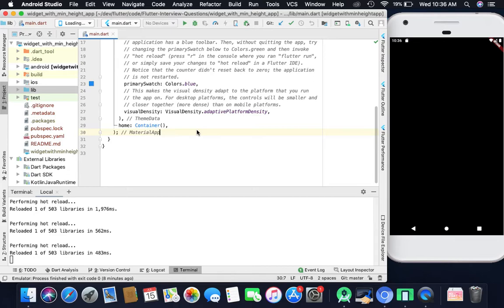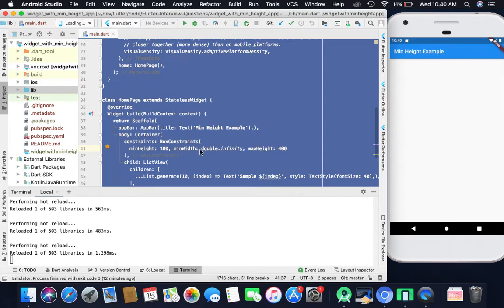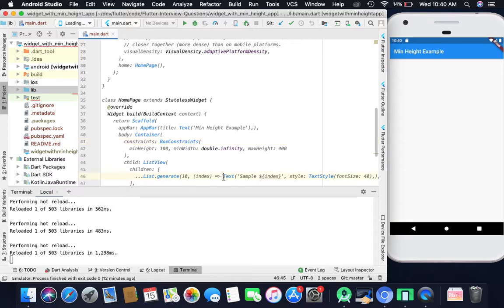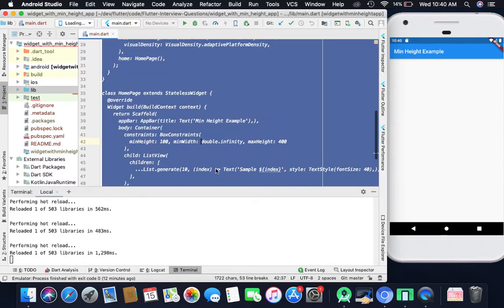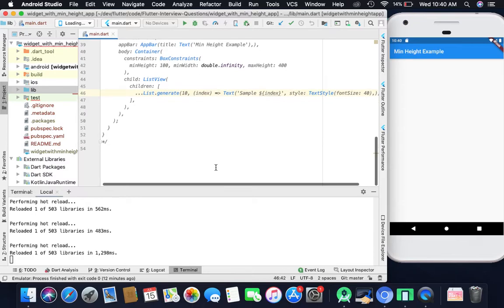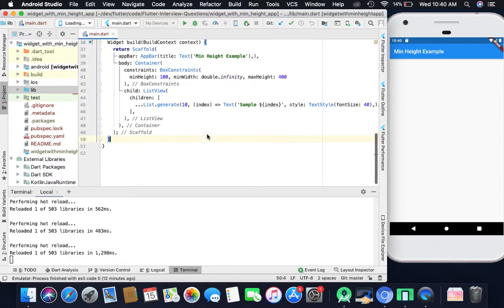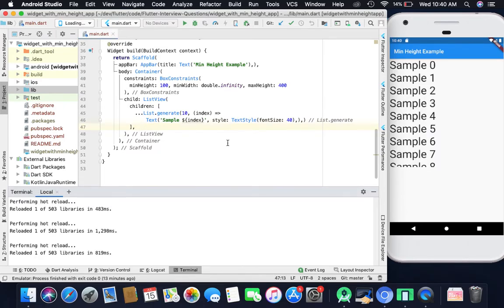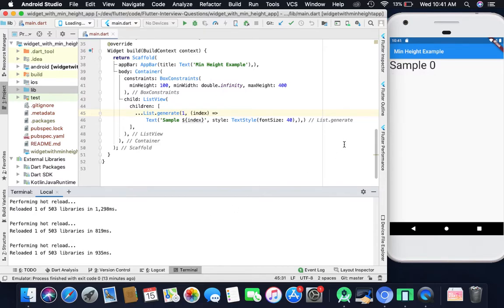Flutter: How to set the minimum height to Widget?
Flutter is a new platform that everyone is still learning that is why most of the devs not able to find what to prepare for Flutter interview. This blog is for those who want to crack the interview. This might also explain the Futter Community as well to ask the right kind of questions for an interview.